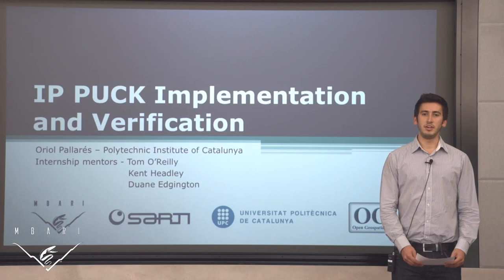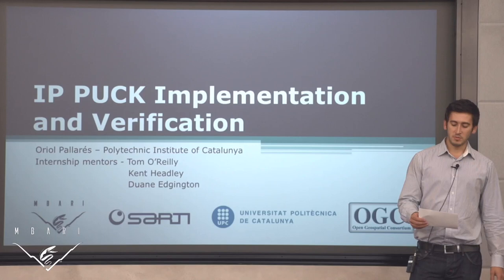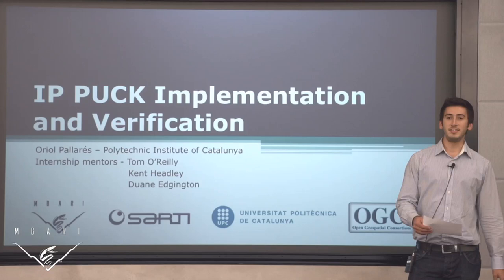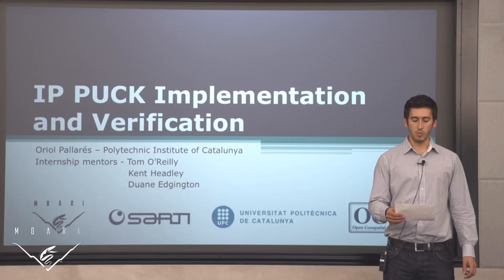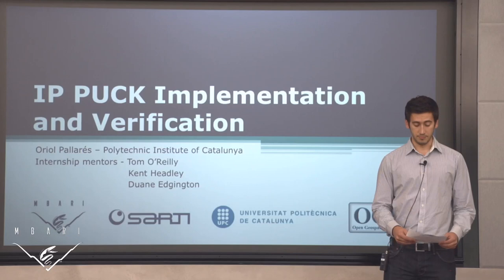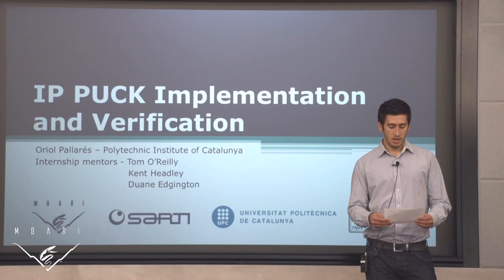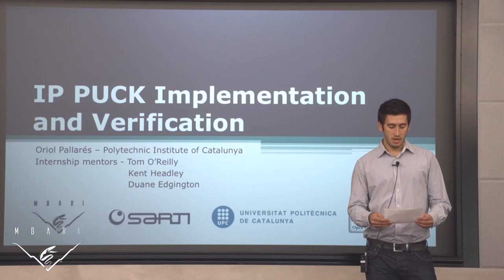Oriol Pallares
MBARI summer internship project summary